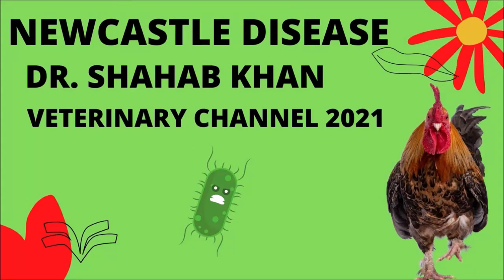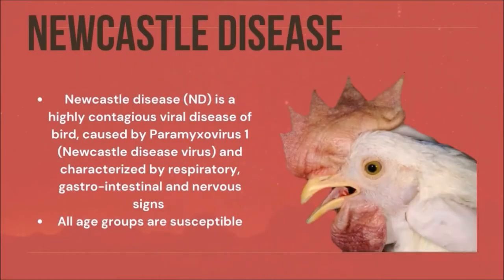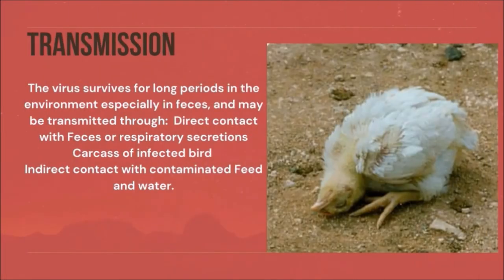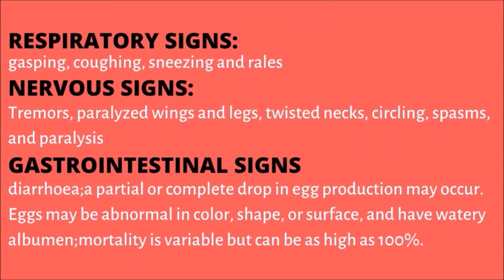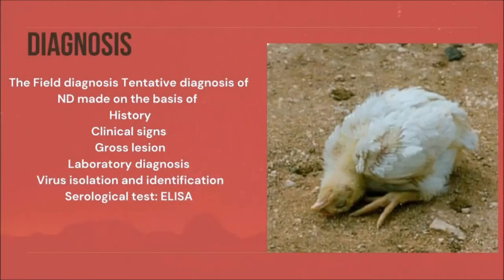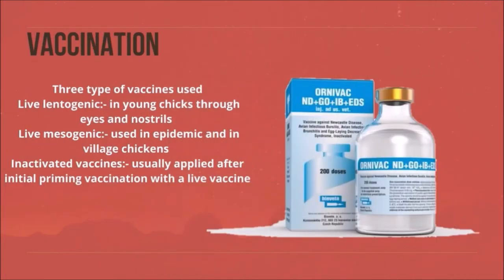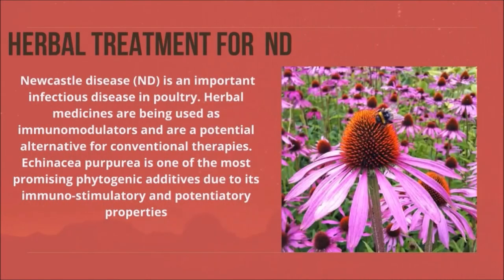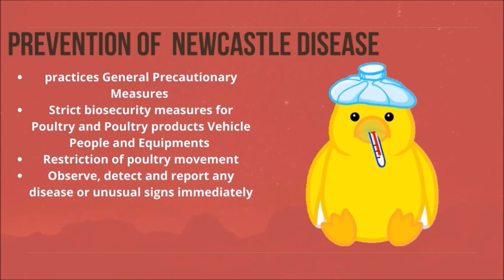POULTRY MEDICINE: CLINICAL SIGNS, DIAGNOSIS, TREATMENT, AND PREVENTION OF NEWCASTLE DISEASE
Poultry Medicine: Clinical Signs, Diagnosis, Treatment, And Prevention Of Newcastle Disease in chickens.

In this short presentation, Dr. Shahab Khan discuss Newcastle disease virus in chickens.